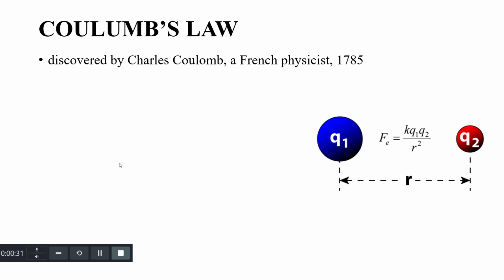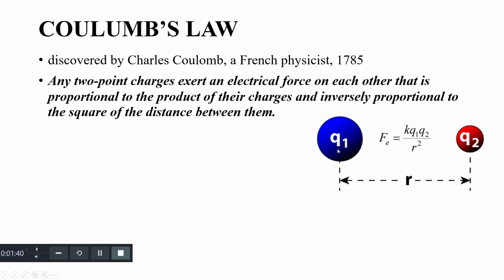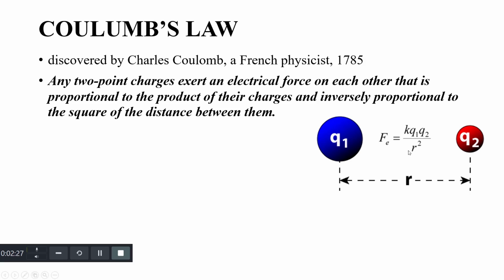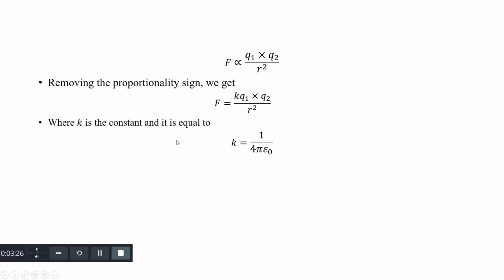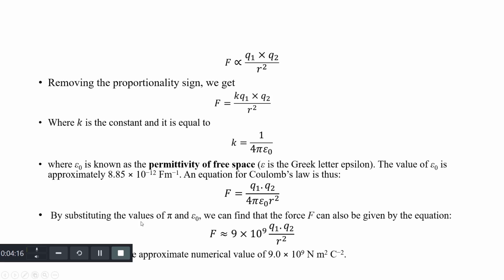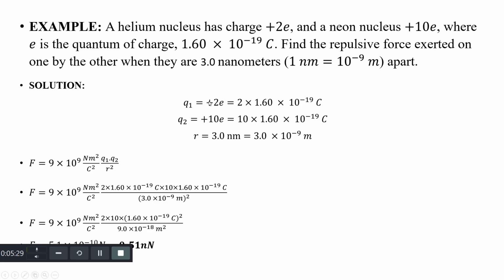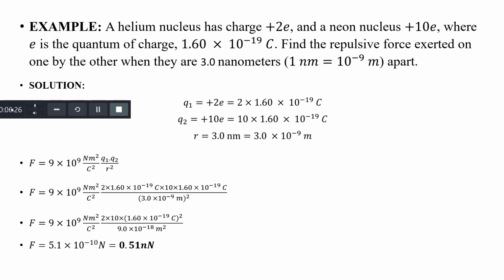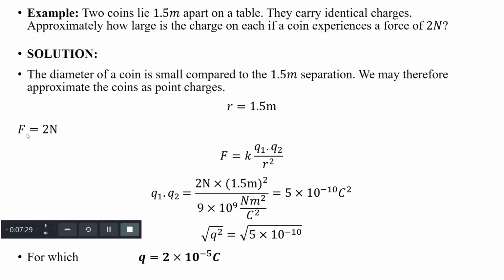Physics 10 | Chapter 6 - Coulomb's Law